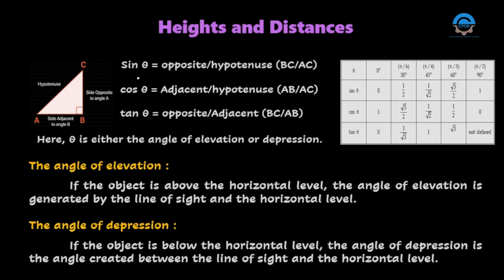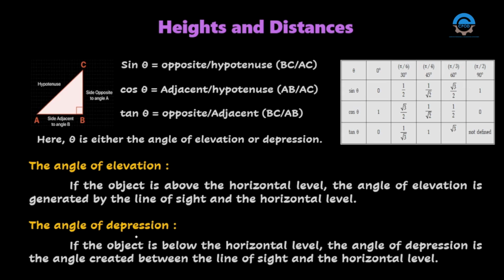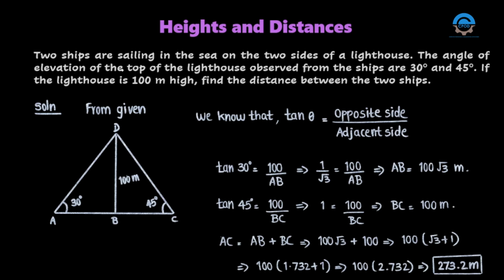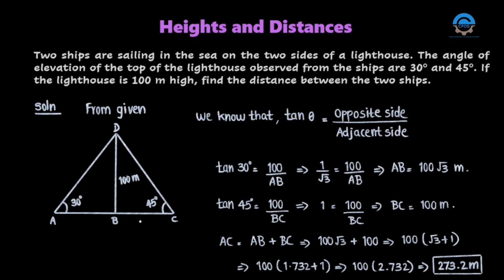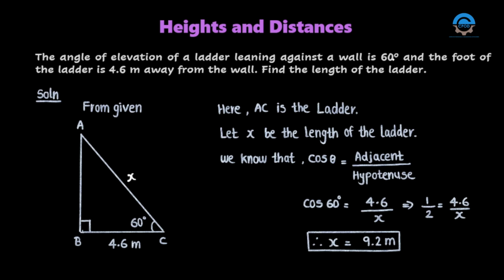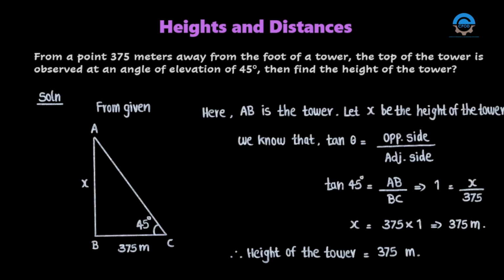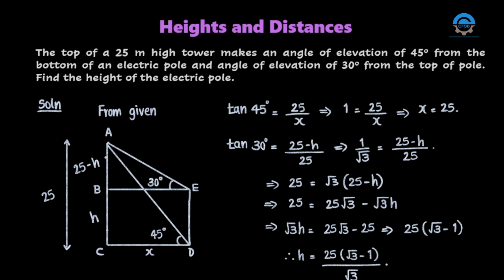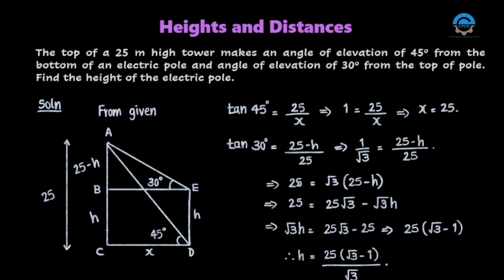Heights and Distance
Heights and Distance _ Aptitude